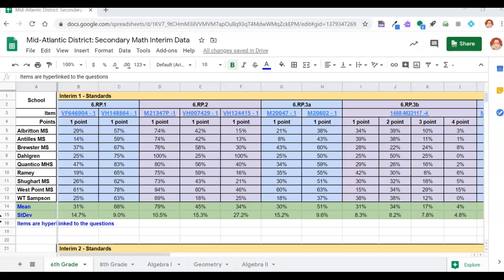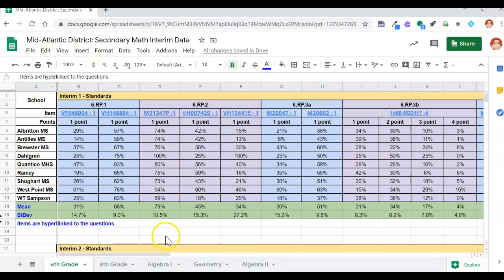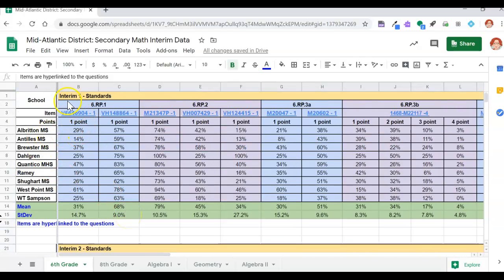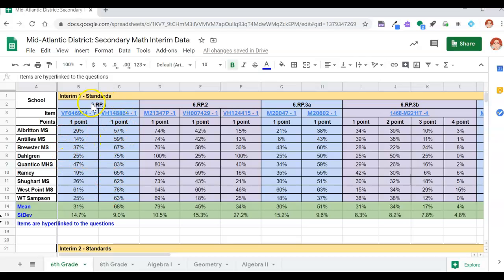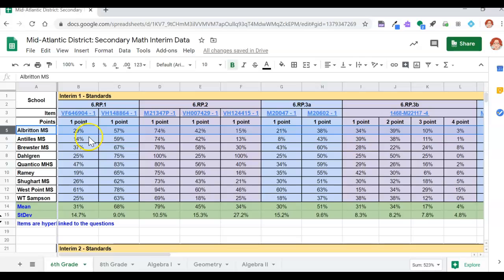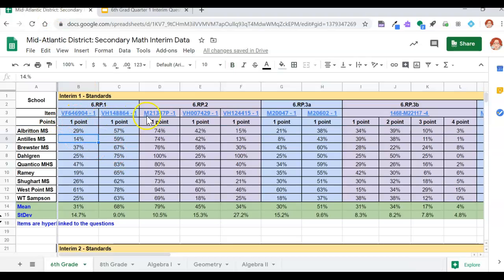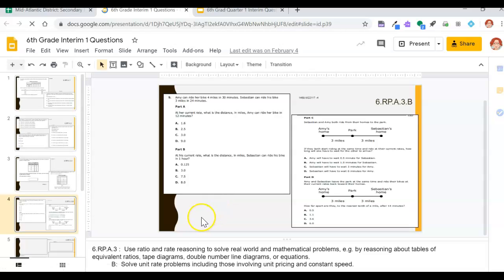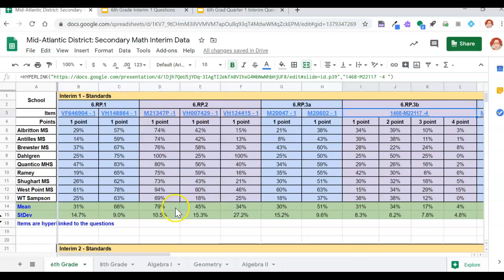MAD Sec Math Interim Data